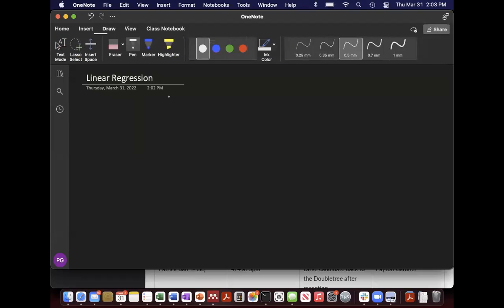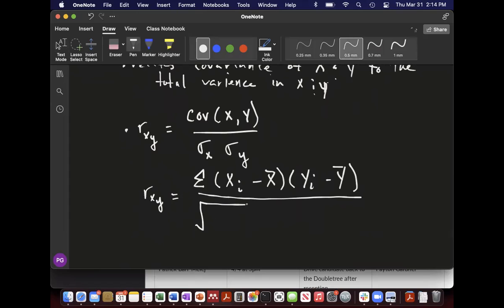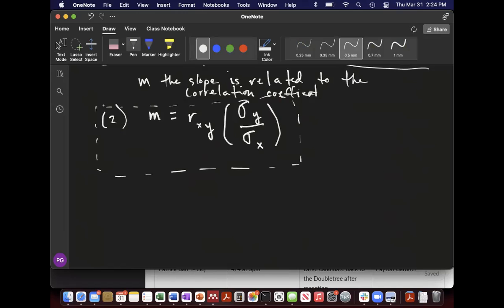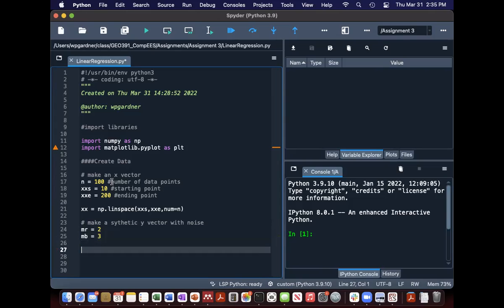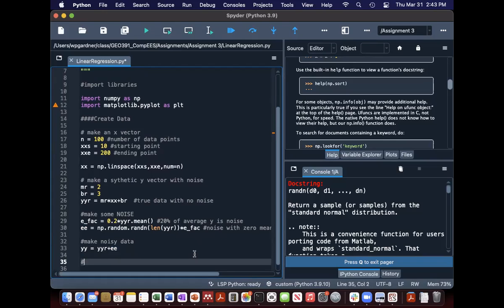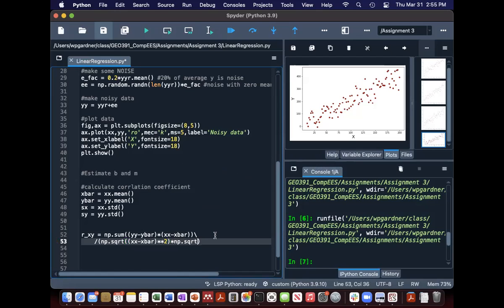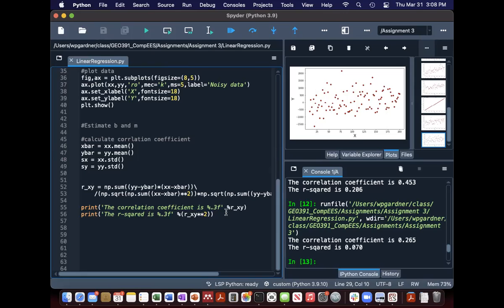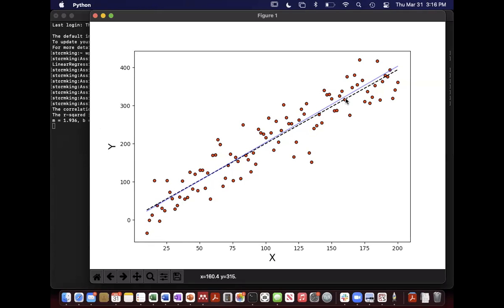Linear Regression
An introduction to linear regression and implementation from scratch in python.